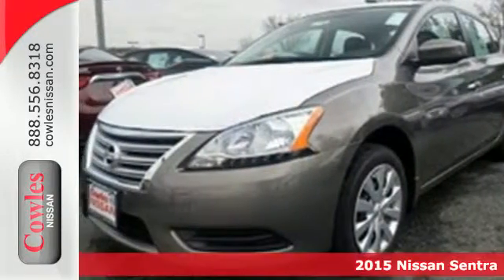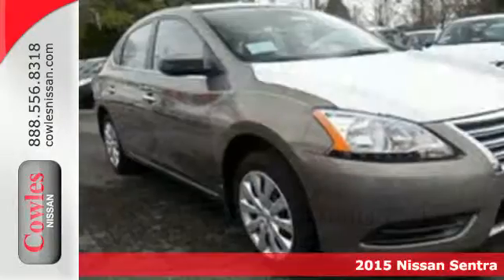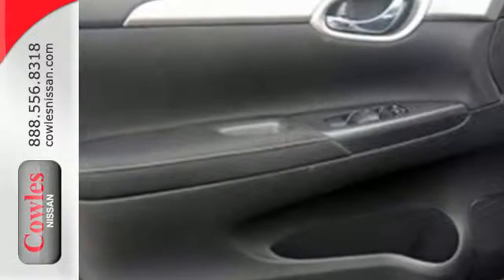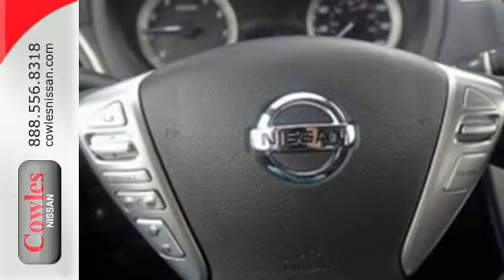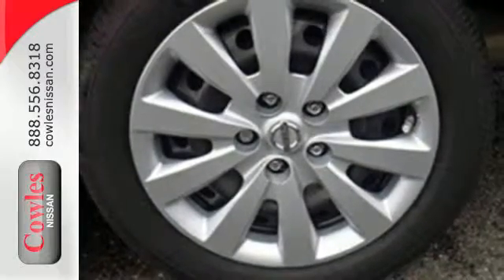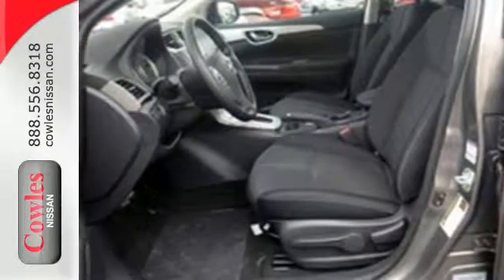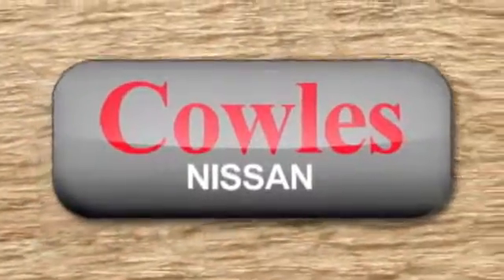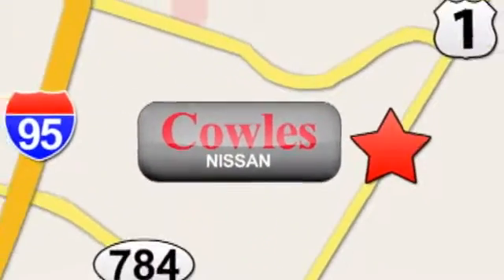New 2015 Nissan Sentra Washington DC VA Woodbridge, VA #151735 - SOLD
Year: 2015
Make: Nissan
Model: Sentra
Trim: SV
Color: Silver
Stock #: 151735
VIN: 3N1AB7AP8FL694003

Address:
14777 Jefferson David Hwy